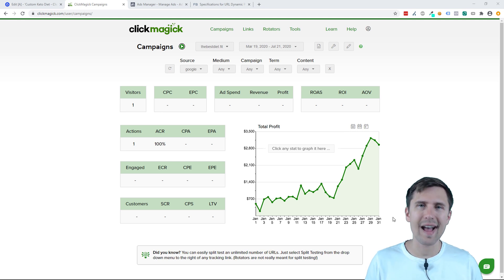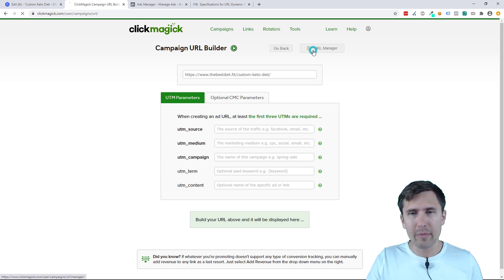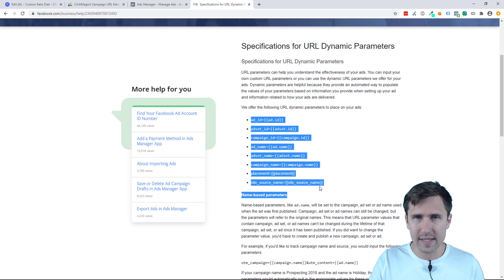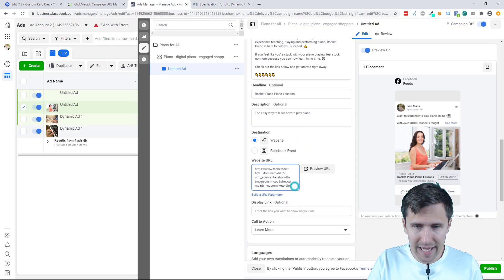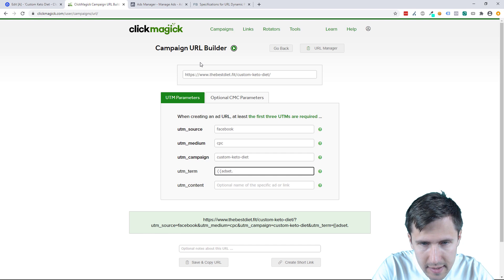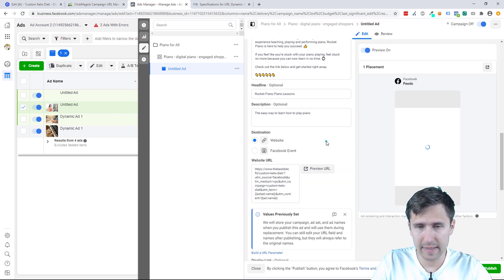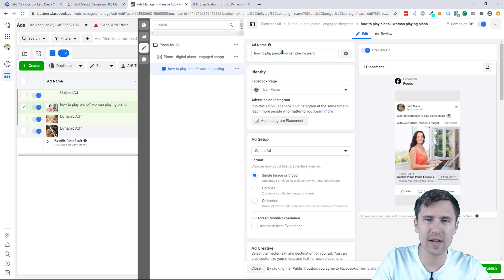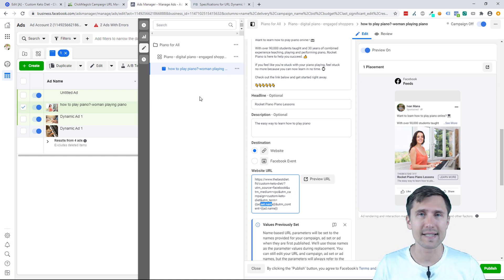ClickMagick: How to Use ClickMagick Campaigns With Facebook Ads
Hey all!

In this video, I show you how to use your newly-created ClickMagick Campaigns with Facebook Ads.

If you still haven't created your campaigns in ClickMagick, I strongly suggest you check out that previous video first

That way, you will know how to actually create the ClickMagick Campaigns before promoting it on Facebook Ads.

If you do know how to create these campaigns and are ready to get started, then follow along with me in this video and let's get started - it's a really simple process!

(1) The first thing you have to do is add the ClickMagick link that we created in the previous video or one that you already created before and add it into the Facebook Ads "website" field.

You do NOT need to use the optional URL parameters field - this only applies to tracking links and since we're using Campaigns, we can just use the website field.

(2) That's pretty much it, but you can use the Facebook Ad tokens to create dynamically generated values show up in your ClickMagick account for the separate parameters.

Avoid using any tokens with an ID, such as the {ad.id} or {campaign.id} tokens - they will simply generate numbers for you that are pretty meaningless unless you specifically log into the Facebook Ads account and compare the numbers here with the ones in your ClickMagick account - which beats the whole point of using ClickMagick.

Just make sure to click on the URL builder and just check out the video they have there to see some of the best practices for using these parameters and you should be good to go!

(3) See all the data you need inside of your ClickMagick account!

You can sort by all the different parameters that you use, such as the utm source, utm medium, and so on.

That's it!